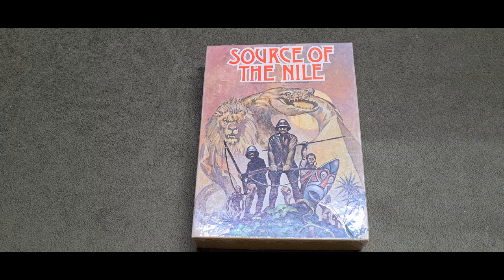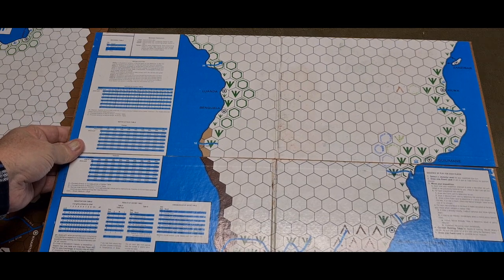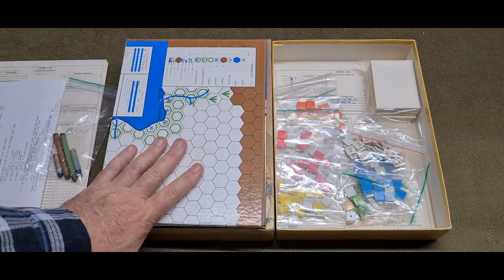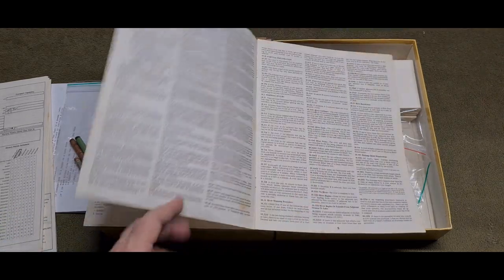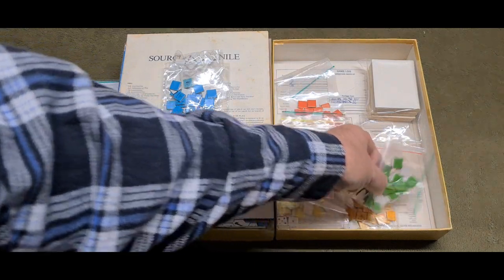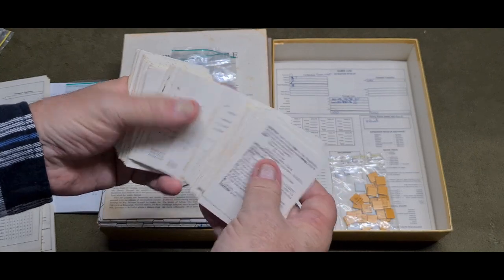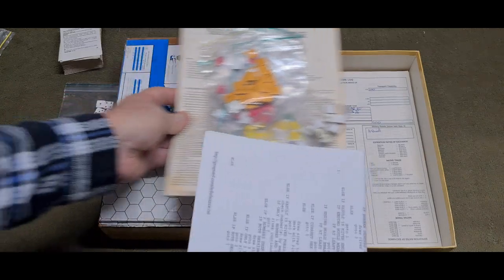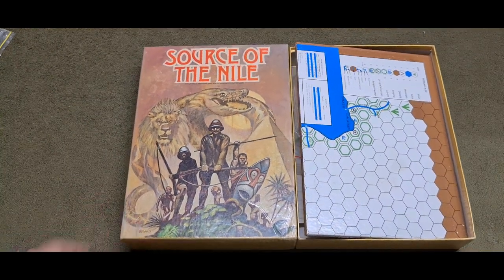Source of the Nile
An old Avalon Hill game that I have been chasing for almost 40 years.  Glad to say I have been able to obtain a copy and it now proudly joins the other AH games.
Let's have a look at what my fuss is about.